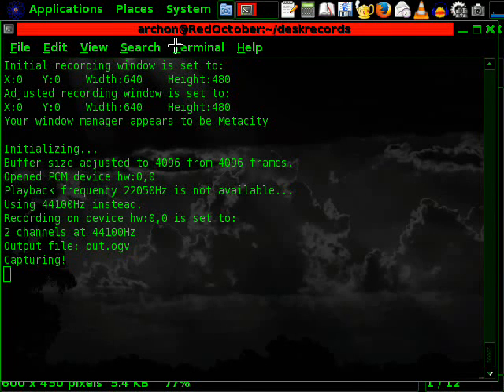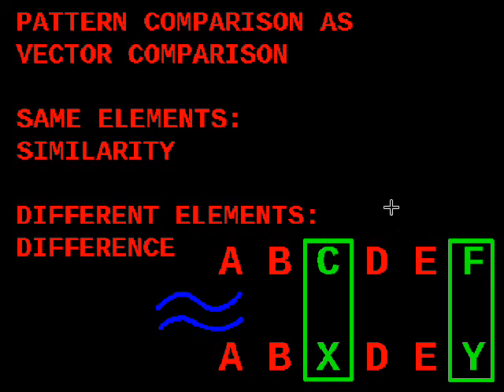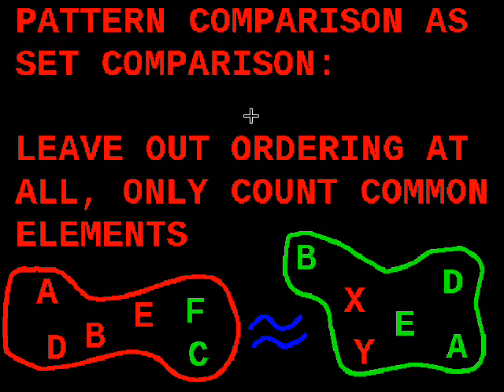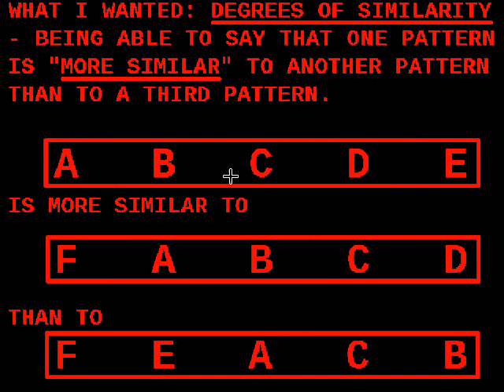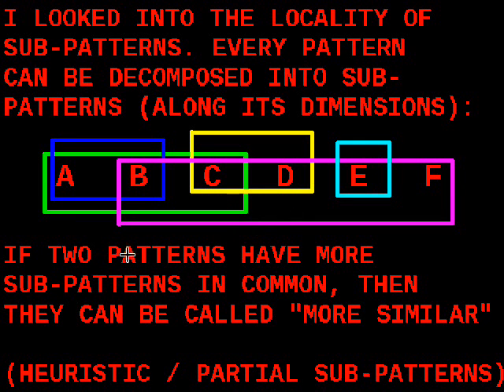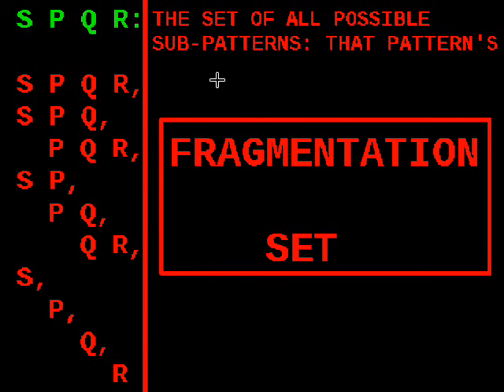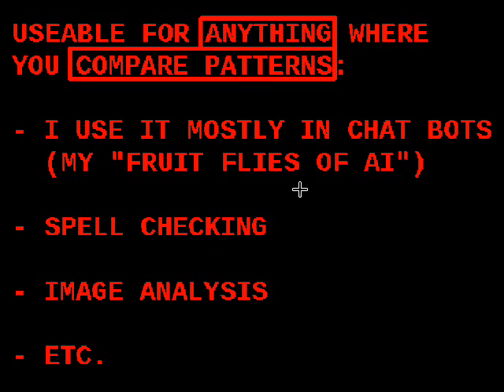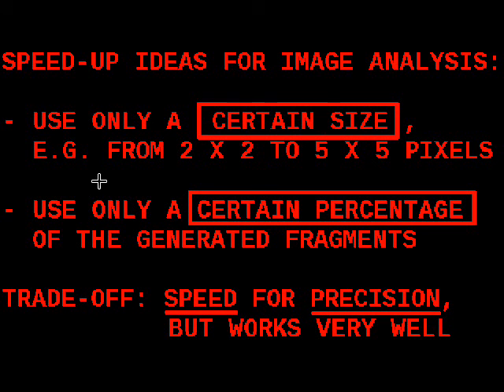V. Fragmentation Sets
The topic of this video is the recognition of similarity.

"Recognition of similarity" is a both necessary and sufficient condition for finding analogies, which I regard as central for intelligent reasoning. I propose an easy method to recognise similarities of arbitrary patters, which is (i) not a set comparison and (ii) not a vector comparison, but shall combine the advantages of both - i.e. both "flexibility", "precision" and "speed", for SYMBOLIC reasoning. - WHAT the patterns are is irrelevant (similar to most - slower - connectionist approaches); it is only required that they are patterns along some commensurable extension or dimensions. - This is going to be a central idea in a lot of the experiments which I will be showing soon fortnightly until March 2017.

The original theory according to which this video was created you can find here:

Kindly let me know what you think.